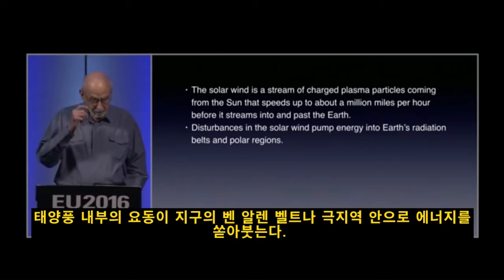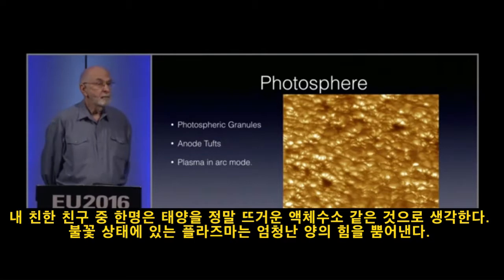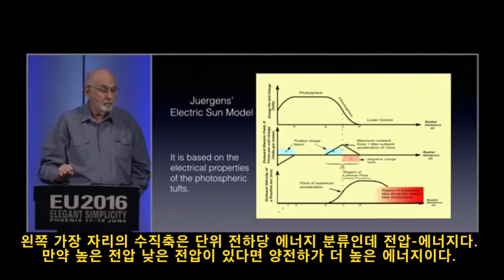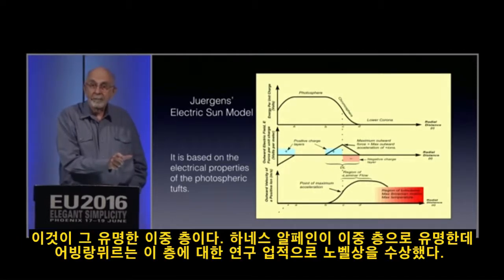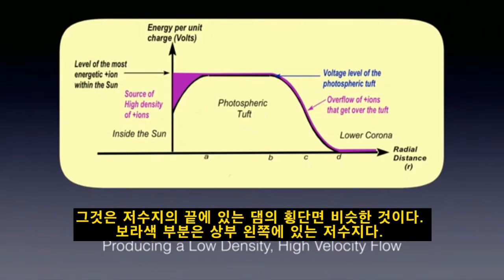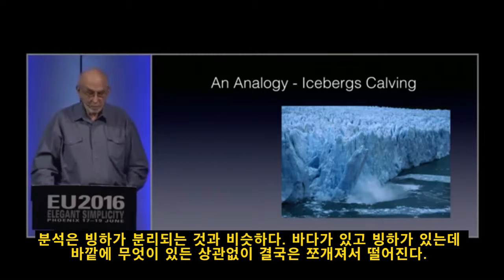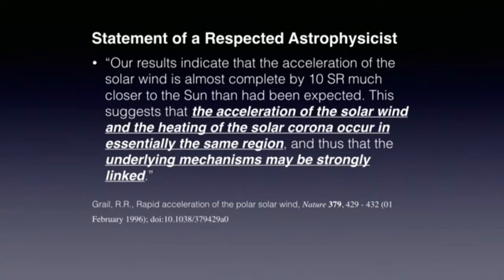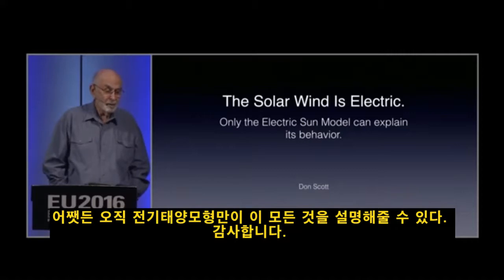태양풍- 돈스캇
주류 과학계의 태양핵융합 용광로 이론를 대처할 전기태양모형에서
태양풍에 대한 자세한 분석적 설명을 들을 수 있다. 태양은 어떻게 작동하고 있는 것일까?